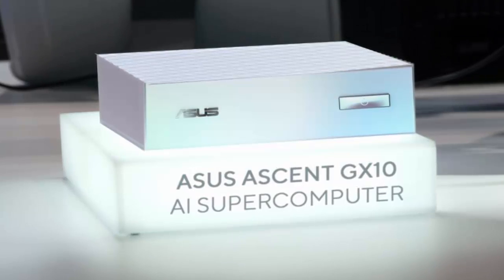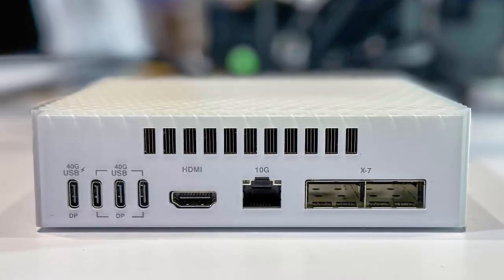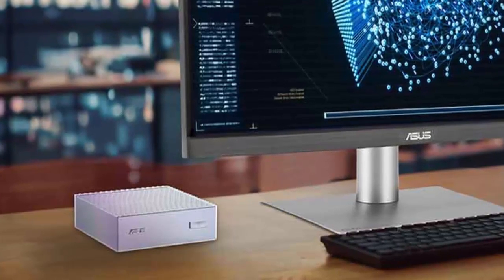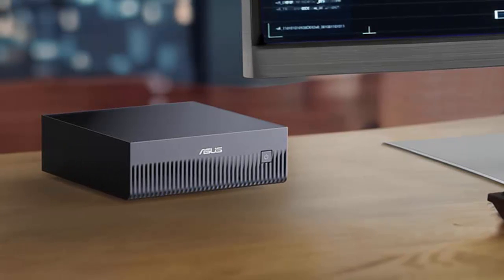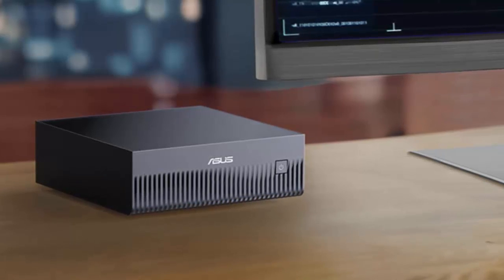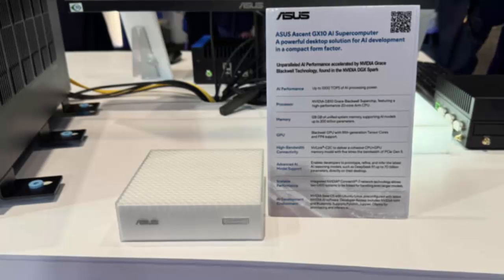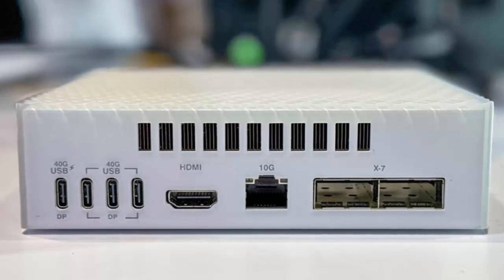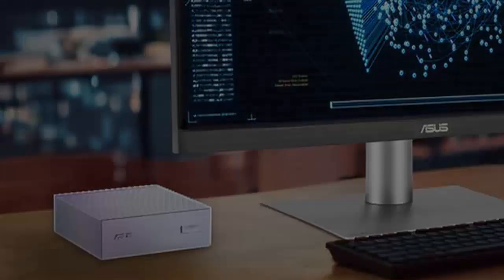World’s Most Powerful Mini AI PC? Asus Ascent GX10 DESTROYS Expectations!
The AI hardware revolution is here—and it doesn’t come from Apple, AMD, or Intel. Meet the Asus Ascent GX10, a compact monster powered by Nvidia’s GB10 superchip: a 20-core ARM Grace CPU + Blackwell GPU + 128GB of unified memory. 🤯

Is this mini workstation the future of AI development? With up to 1,000 TOPS of FP4 AI performance, it just might be. But can it compete with Apple’s M3 Ultra or Nvidia’s RTX 5080?

We break down specs, performance, price, and what makes the GX10 a serious contender in the AI workstation race. Don’t miss this one.

👉 Official reveal: July 22